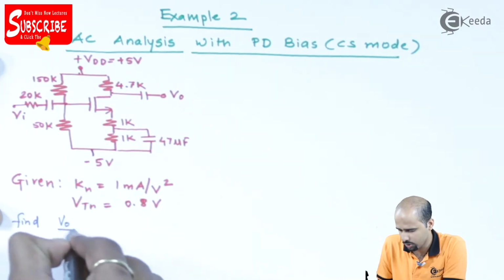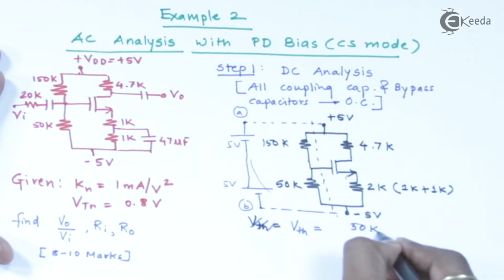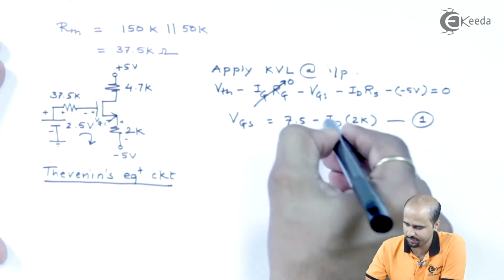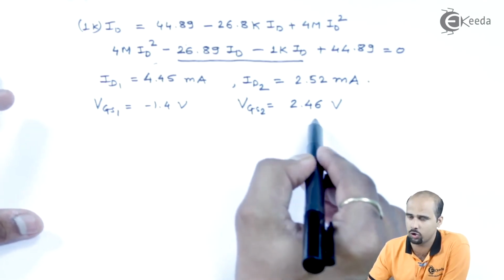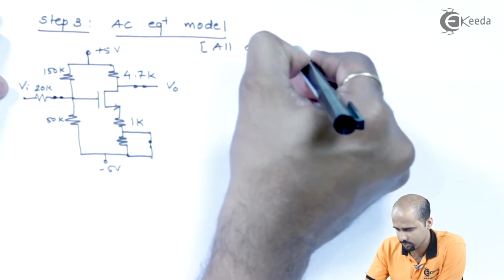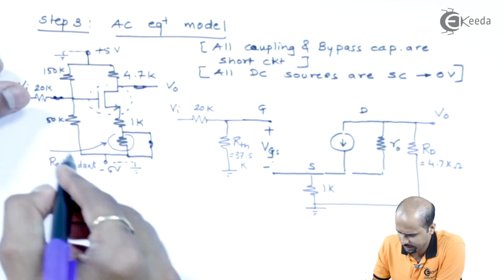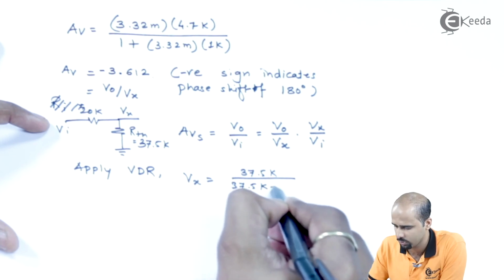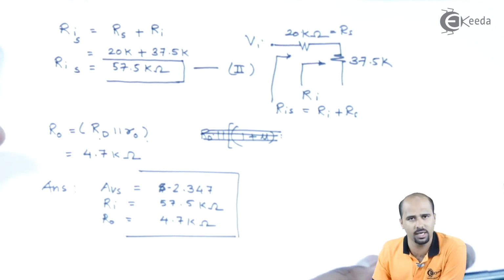AC Analysis of MOSFET Numericals 2 | Multistage Amplifier Part 1 | Electronic Devices and Circuits 2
Explore the intricacies of MOSFET analysis in this educational video! Dive into the AC analysis of MOSFET through comprehensive numerical examples, unraveling the depths of multistage amplifiers in Electronic Devices and Circuits 2. Gain insights into signal amplification and circuit design as we delve into Part 1 of this enlightening tutorial. Enhance your understanding of electronic systems and prepare to master MOSFET analysis for a solid foundation in engineering principles. Join us to unlock the complexities of multistage amplifiers and elevate your knowledge in electronic circuits!

Happy Learning.